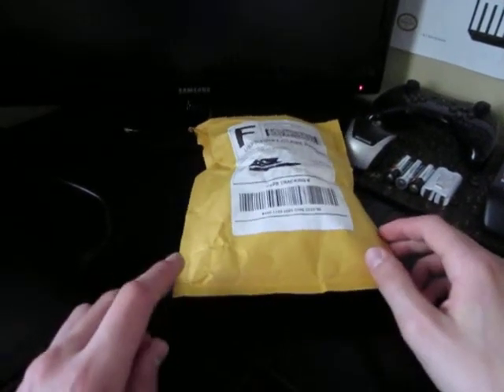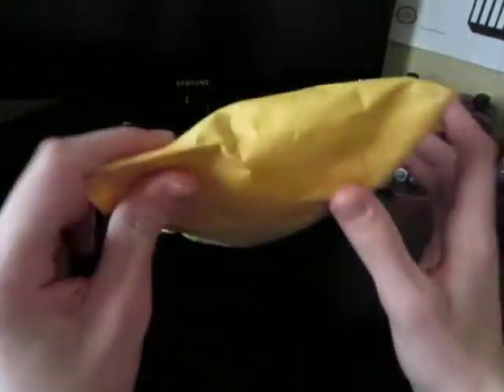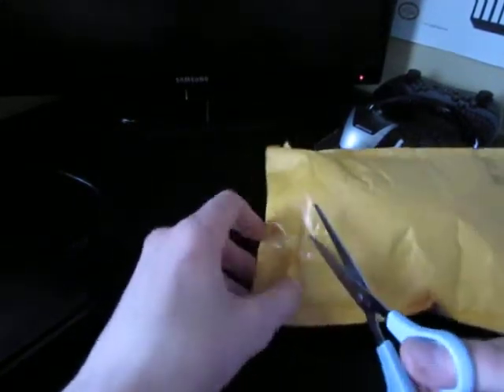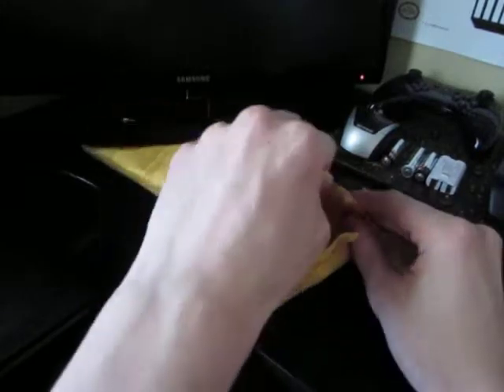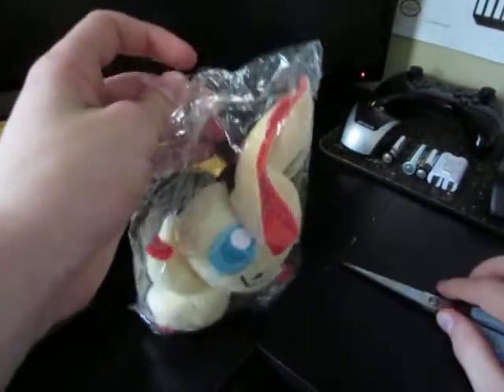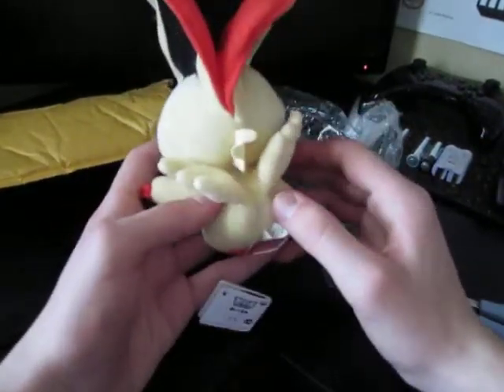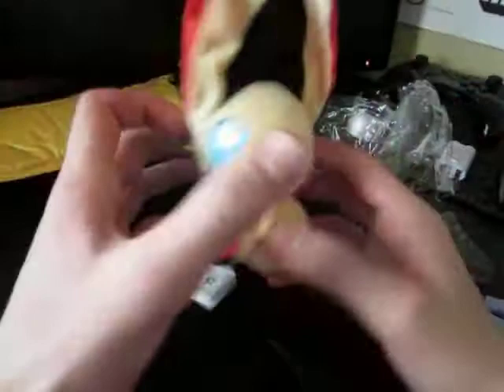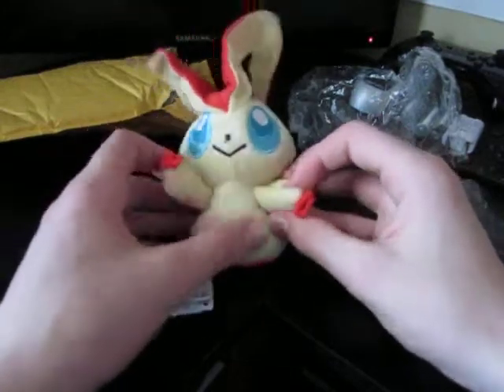Pokemon Plush Toy Unboxing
I have one more coming! :)